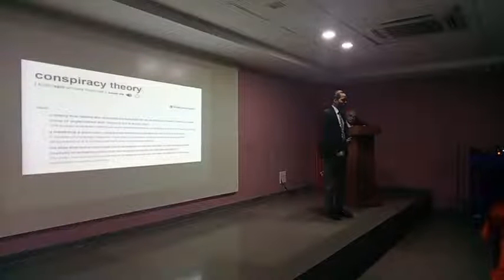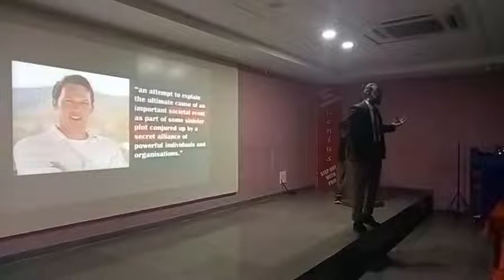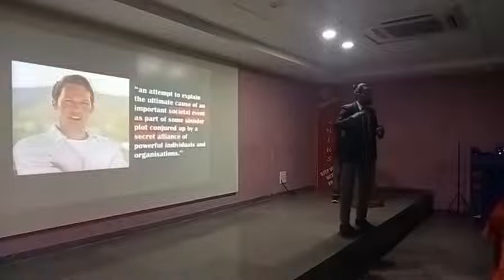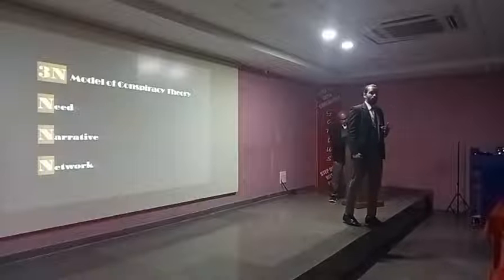“Conspiracy Theories and Its Effect on Young Minds” in Genius – Jay – RIS Intellect Meet 2022-23.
Mr. Aaron Doss – Teacher at Genius School presenting on “Conspiracy Theories and Its Effect on Young Minds” in Genius – Jay – RIS Intellect Meet 2022-23.